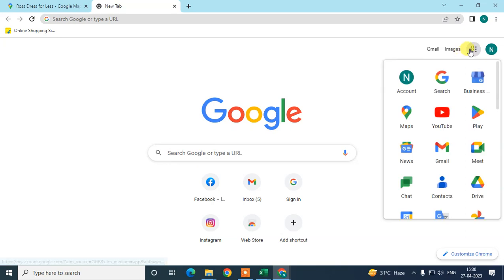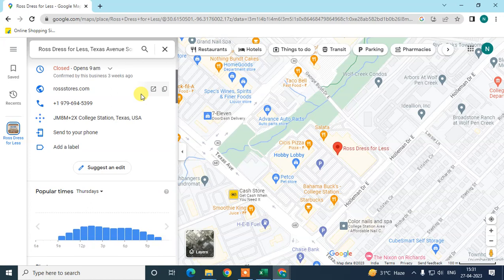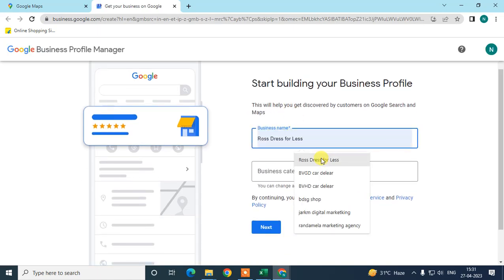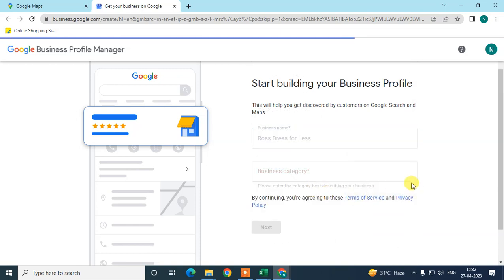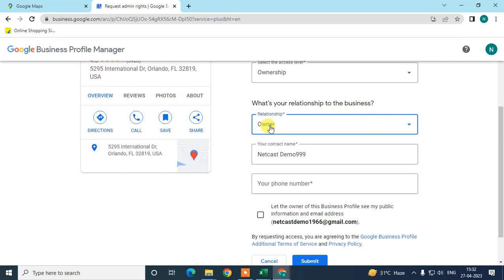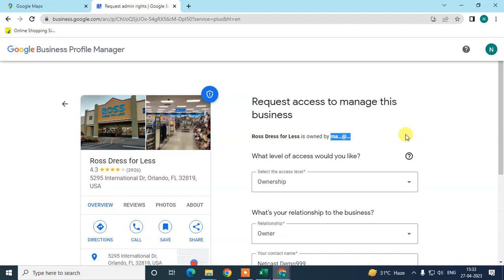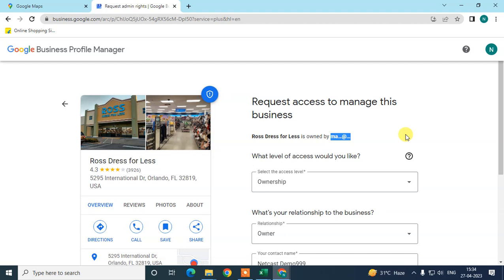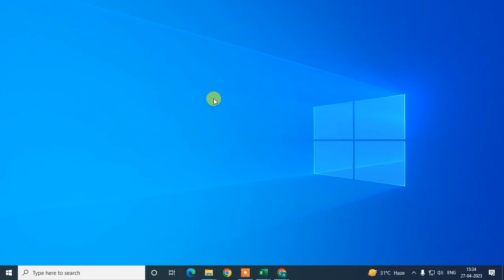How to Claim a Location on Google Maps | Claim Business Location on Google Maps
how to take control of your internet presence by claiming your company's location on Google Maps. This video will walk you through the procedure of claiming a location on Google Maps so that your company's details are correct and current. This video will show you step-by-step how to claim your business location and manage it successfully whether you're a local business owner or a digital marketer.